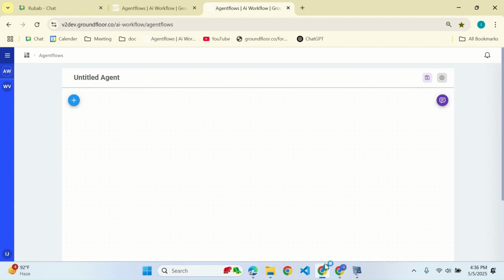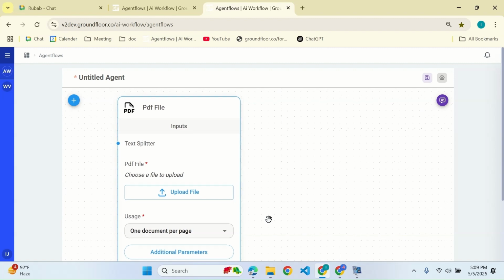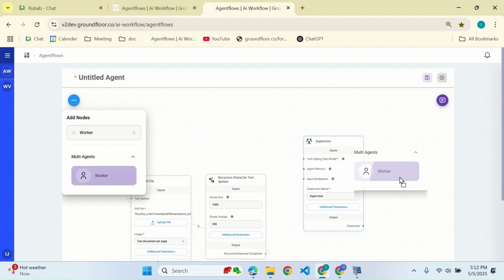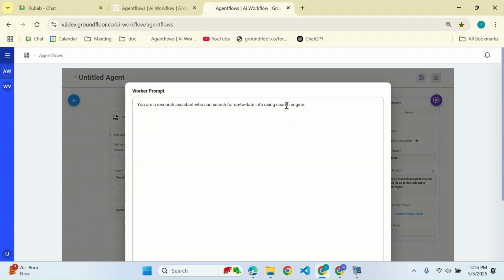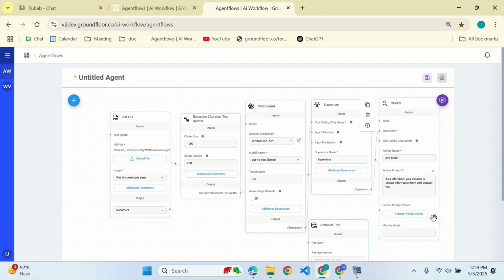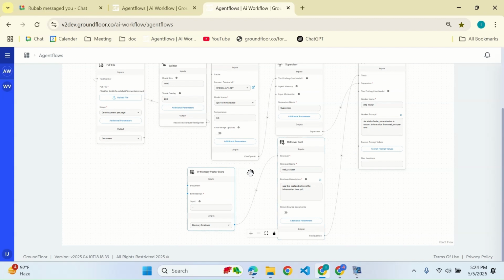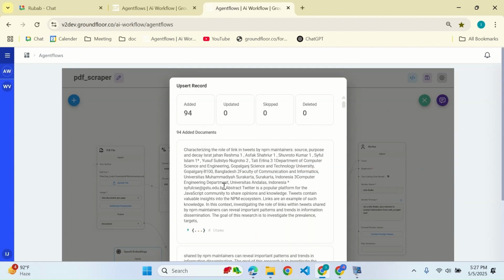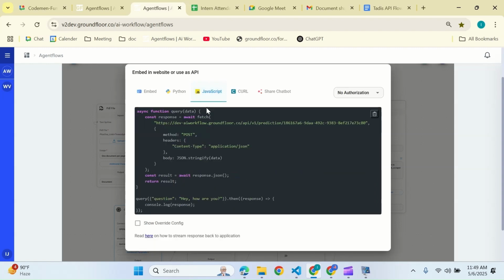Agentflow Tutorial: Process PDFs & Embed AI Chatbots with AI Workflow!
🚀 Learn how to use Agentflow in AI Workflow to process PDFs with AI! In this beginner-friendly tutorial, I’ll show you how Agentflow extracts information from PDFs, how to use its API, navigate the interface, and embed it as a chatbot on your website. Perfect for anyone looking to automate PDF processing with AI!
🔍 What You’ll Learn:
How Agentflow processes PDFs step-by-step
Using the API to integrate Agentflow into your apps

Navigating the AI Workflow interface (reset, run, save, and more)

Embedding Agentflow as a chatbot on your website